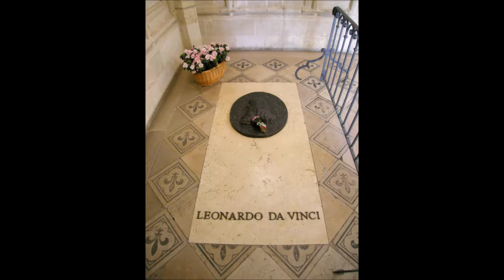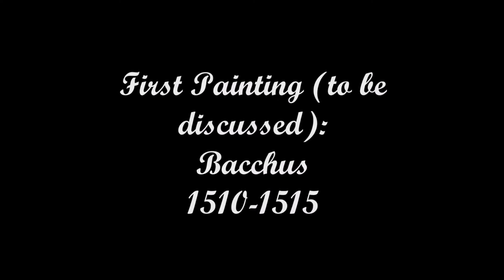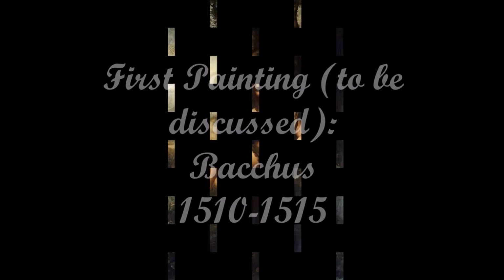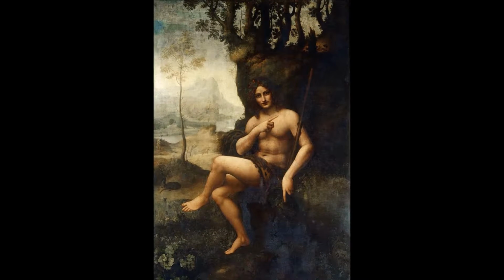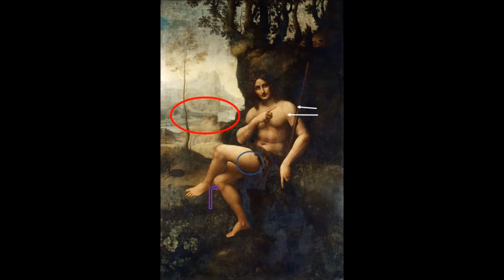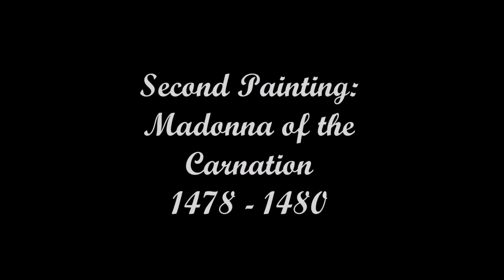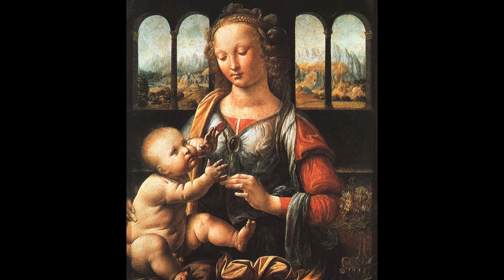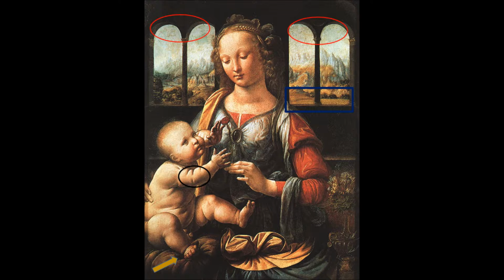Renaissance Art - Leonardo Da Vinci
and Lindsey Striling